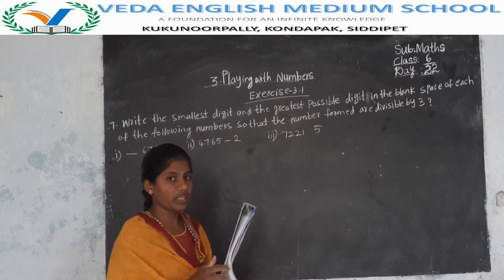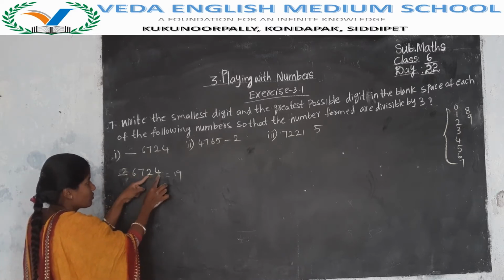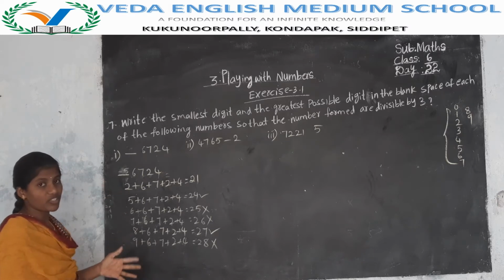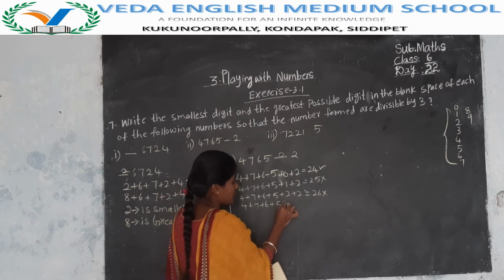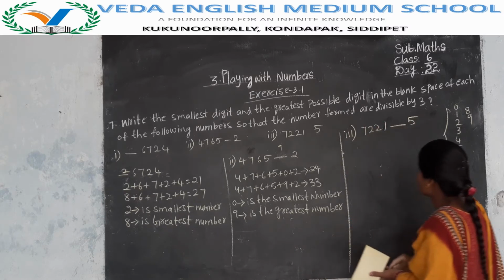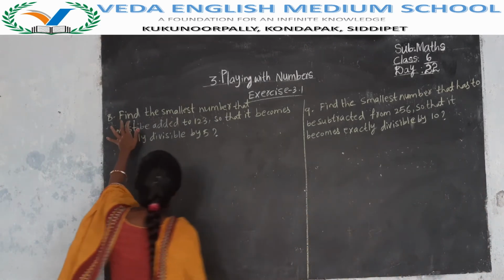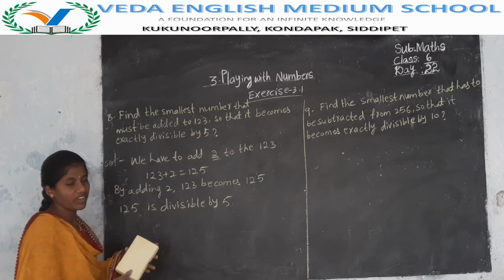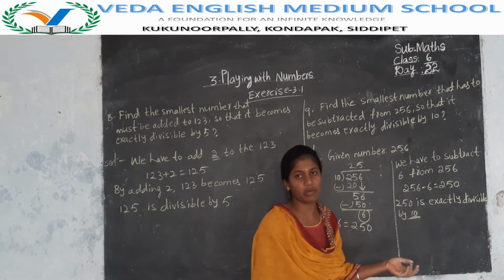6th CLASS MATHS# (DAY 22) Chapter3 Playing With Numbers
6th CLASS MATHS# (DAY 22) Chapter3 Playing With Numbers